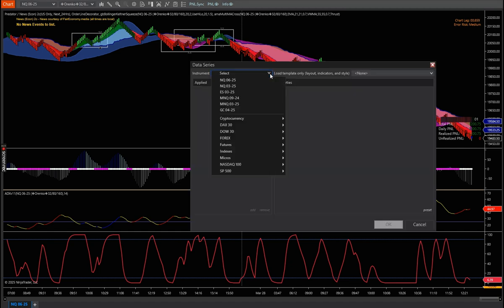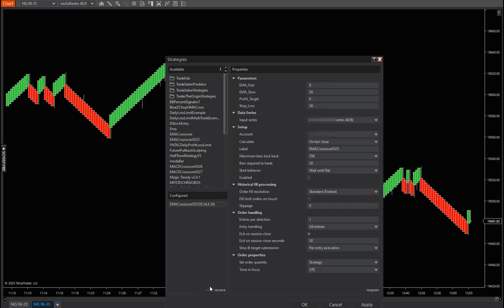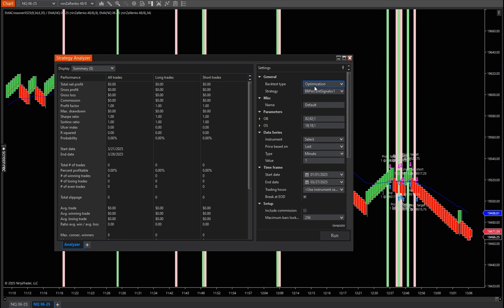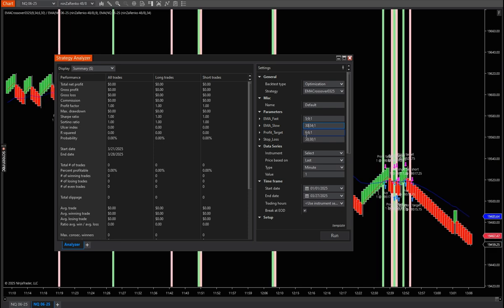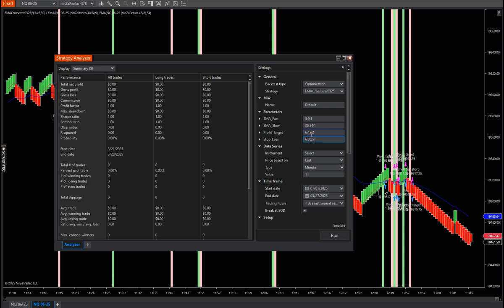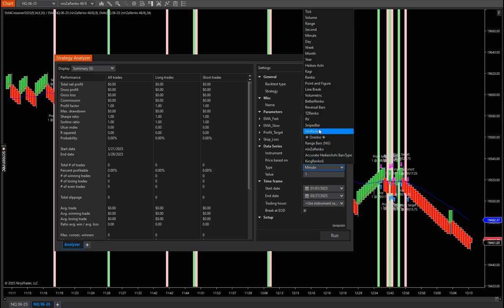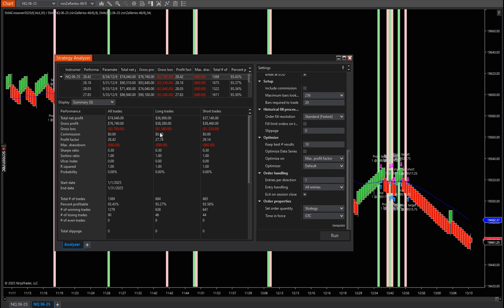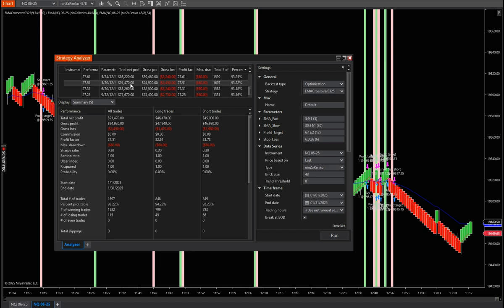Responding to Comments on Optimization and TrailStops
In this video, I respond to some insightful comments about my trading strategy—specifically about optimization, and the use of trail stops.